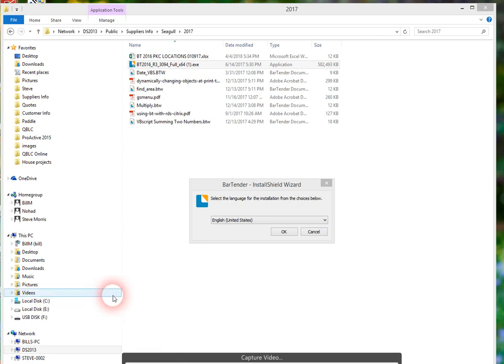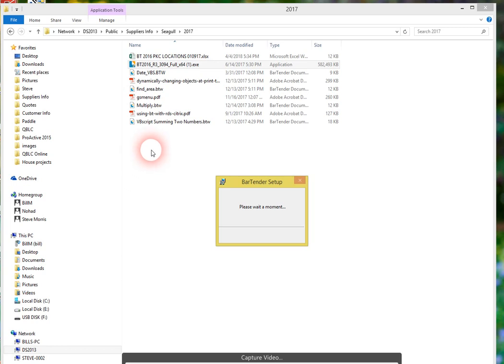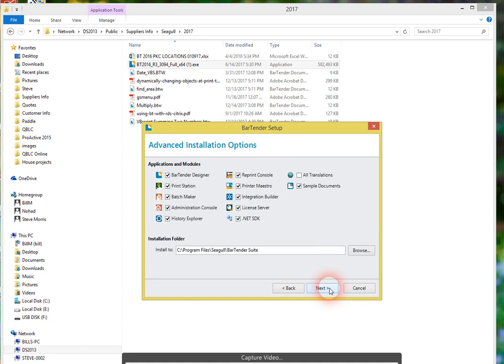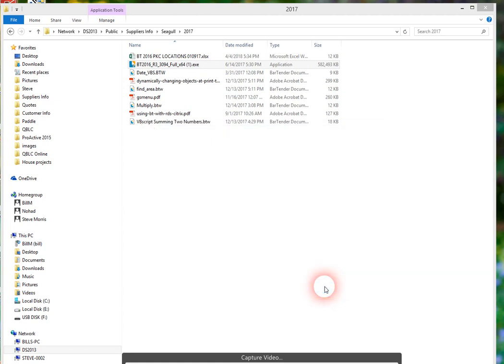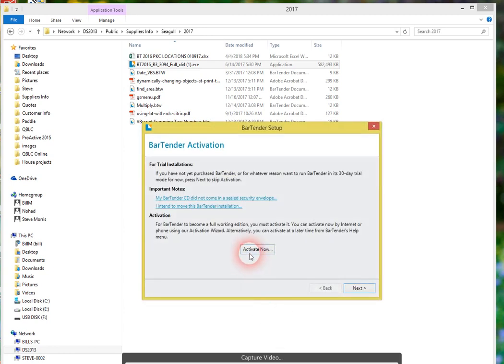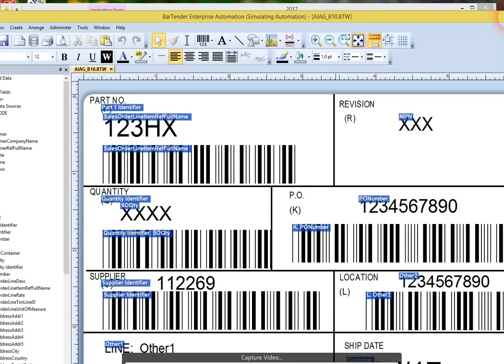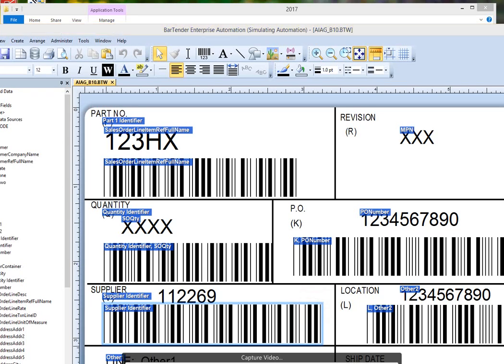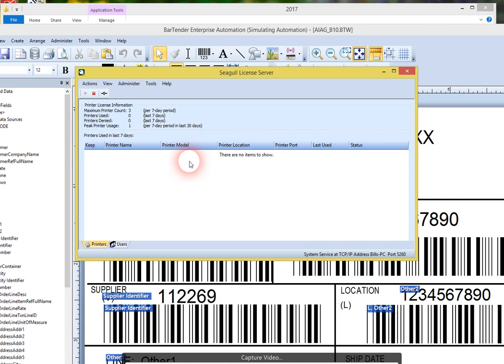Bartender Software Installation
This Video shows the instalation procedure for Bartender software Automation edition, for use with Accuware Label Connector for QuickBooks